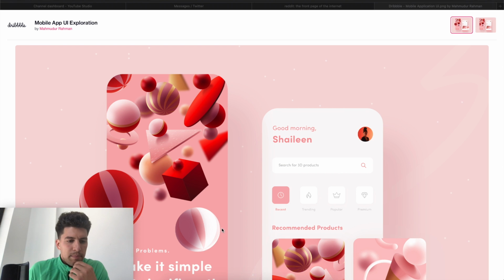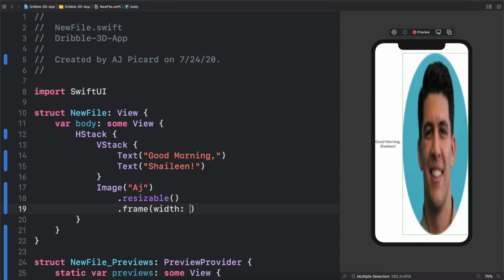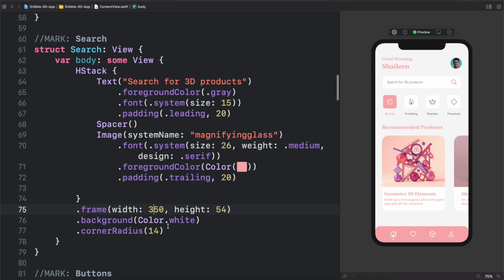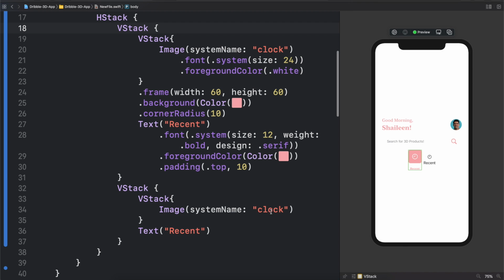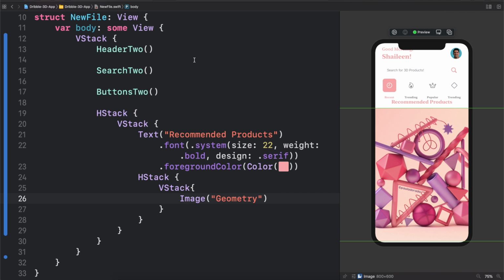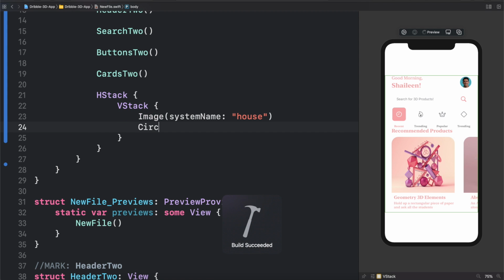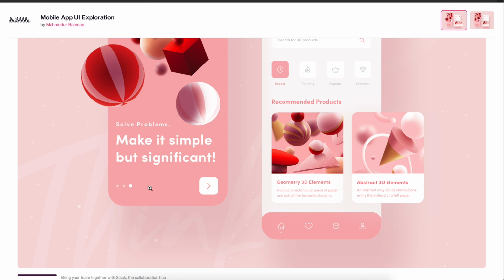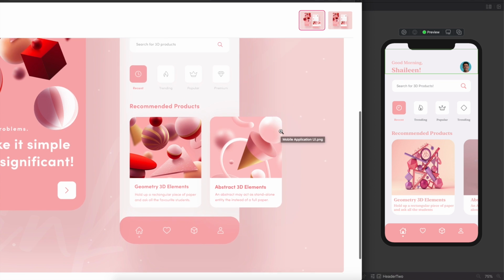SwiftUI Challenge 10: Replicating a Random Dribbble Design - Consultancy App in SwiftUI (Xcode 2)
Hey Everyone!

In this video I picked another random design on Dribbble to replicate in SwiftUI. In this video you will get some experience in dealing with ZStacks, HStacks, VStacks, and Scrollviews everything you need to make complex user interfaces!

We also dive into how we can organize our code a little better!